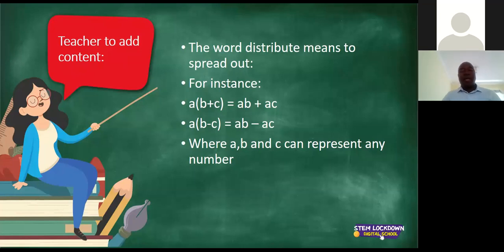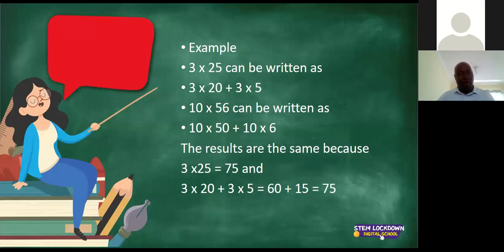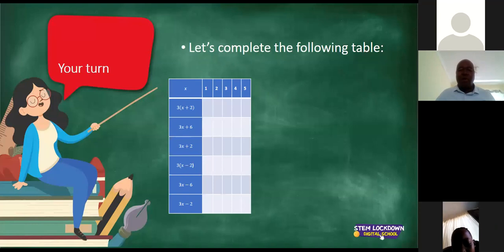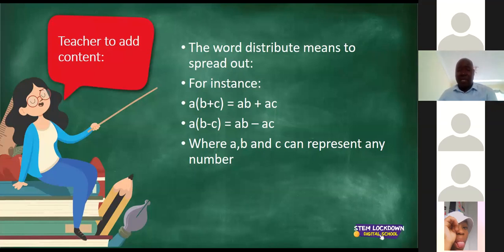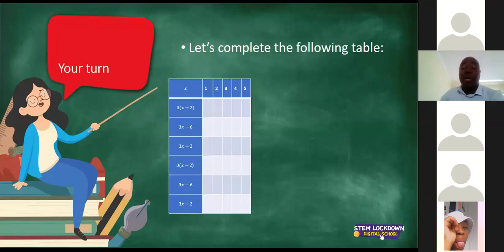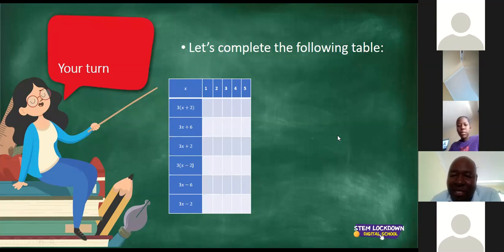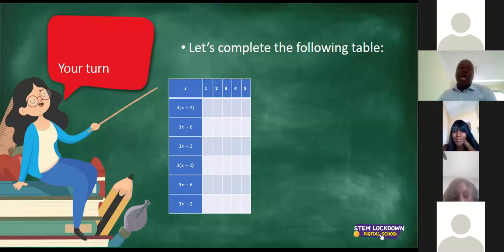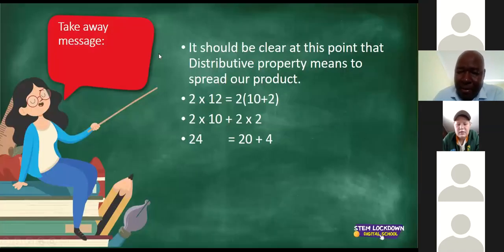Grade 08 Maths 11 April 2020 (2)